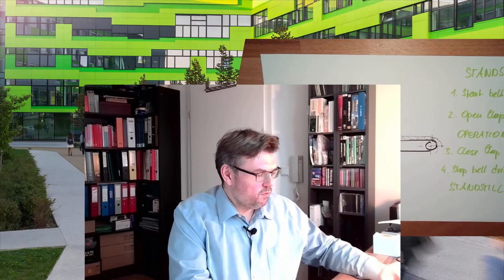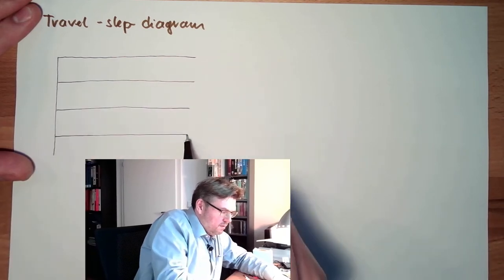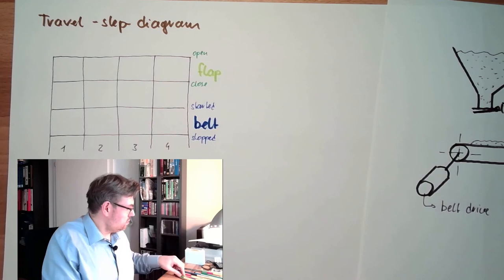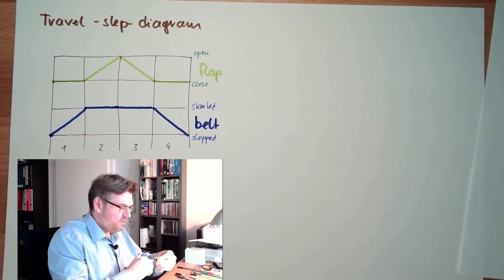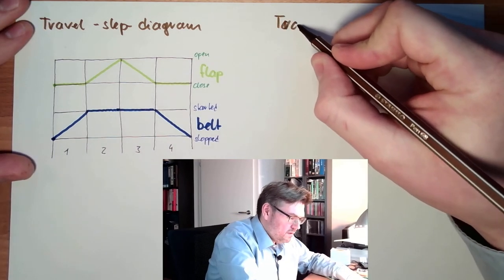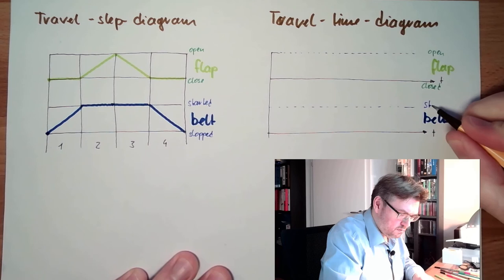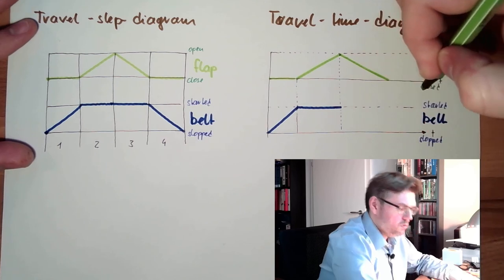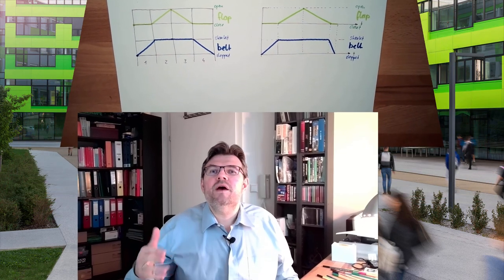Control 05: Travel Step Diagram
Now we are talking about a more structured way to display contorls. We will learn somthing about

travel time and
travel step diagrams

What do they contain and what can be displayed with them.